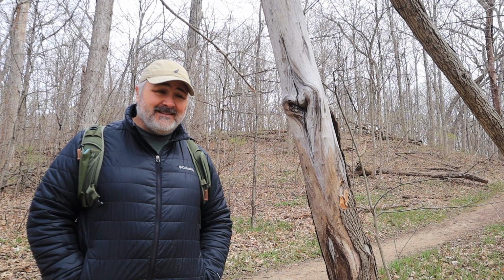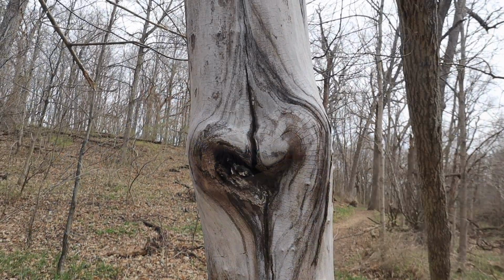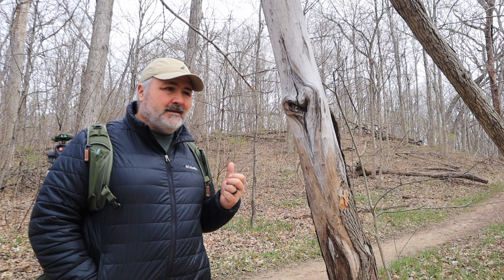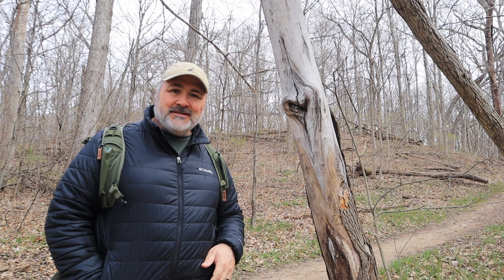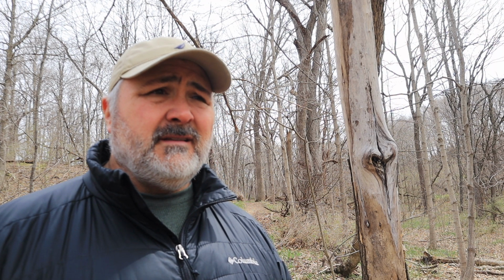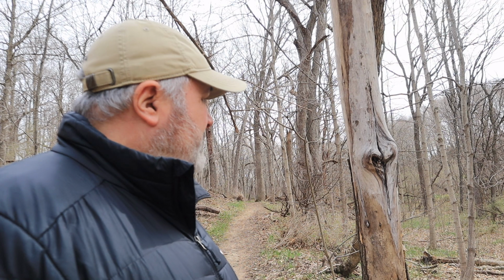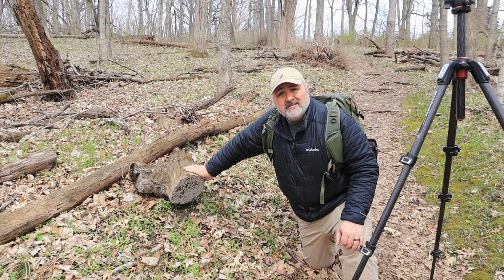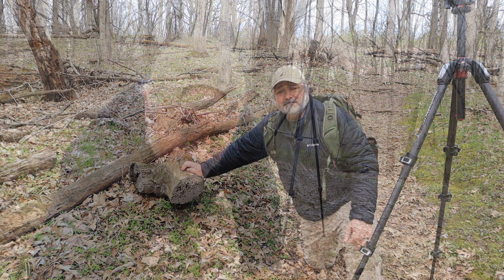PHOTOGRAPHY 4 Mental HEALTH ❤️‍🩹 Saying Goodbye - Photography isn't always about making pictures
Photography isnt always about making pictures

Primary Camera (Video) - IPhone 7+